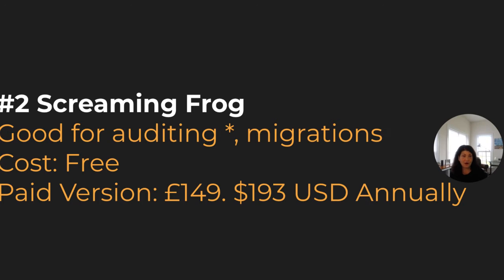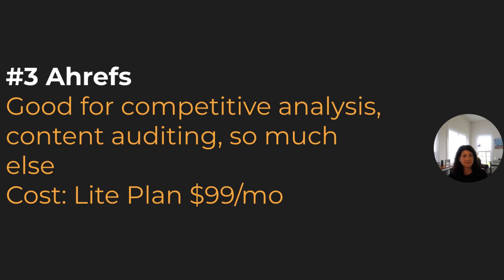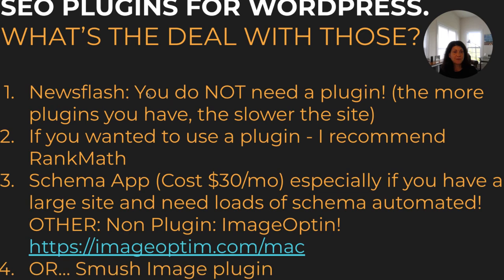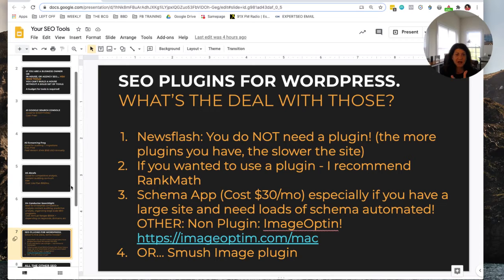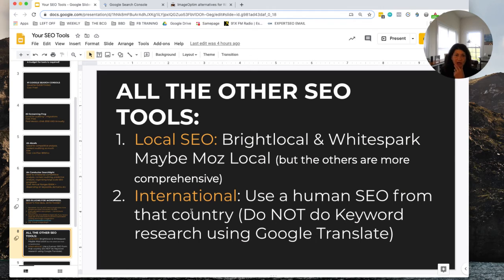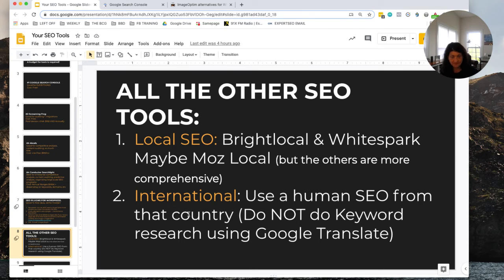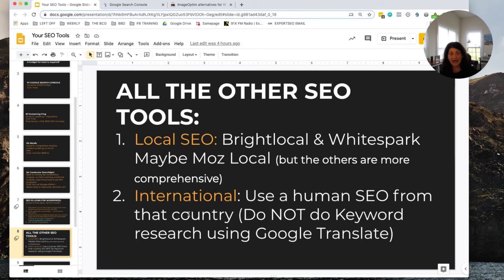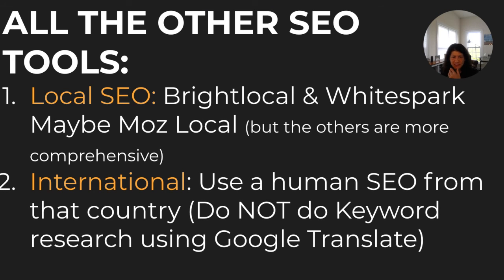What SEO Tools Should You Run Your SEO Program With?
If you're a business owner, I highly recommend you make sure you secure a budget for the tools your SEO needs. If you are an SEO, you should always make sure you have access to the right tools to get your job done effectively and efficiently.
Interested in Growing your SEO Career? We're relaunching a one of a kind SEO program management course, ExpertSEOMasterclass in January 2021 - go here expertseomasterclass.com and get on the waitlist!